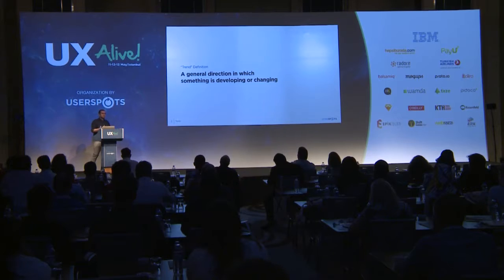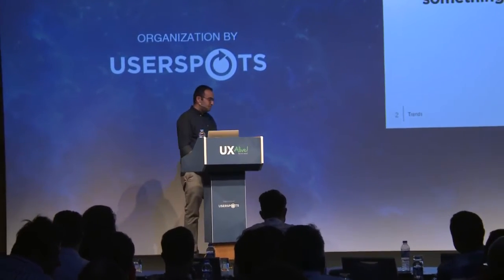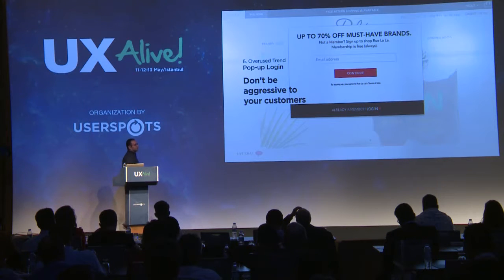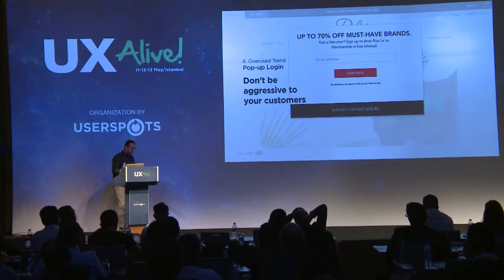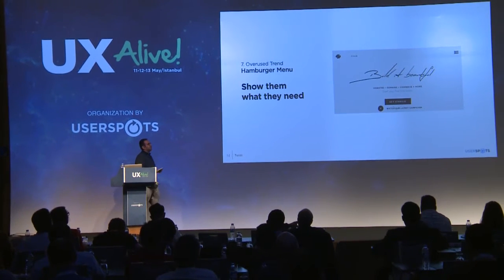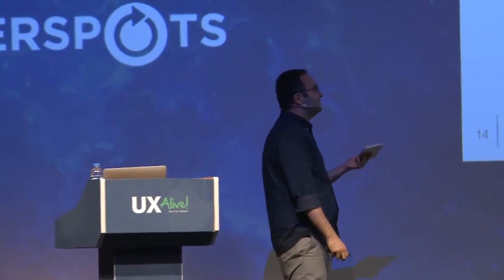EMRAH SARIBAZ - Trends abuse on web design